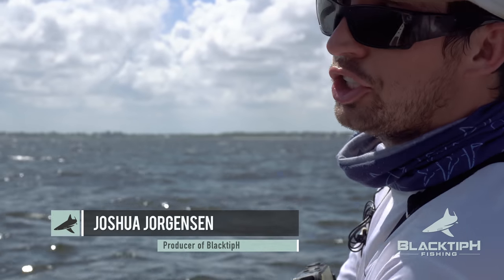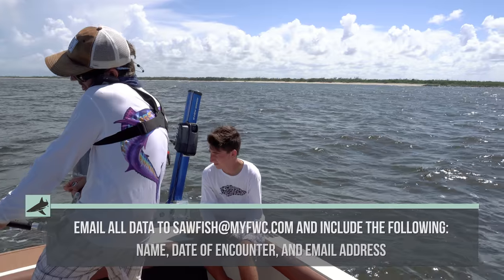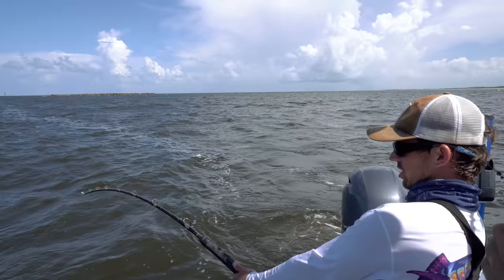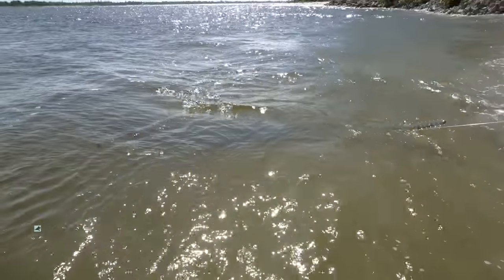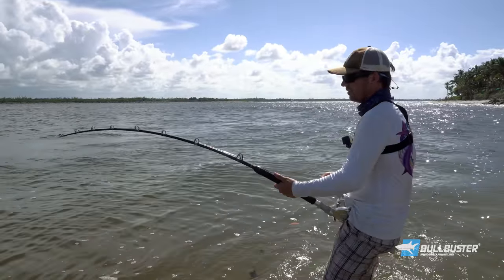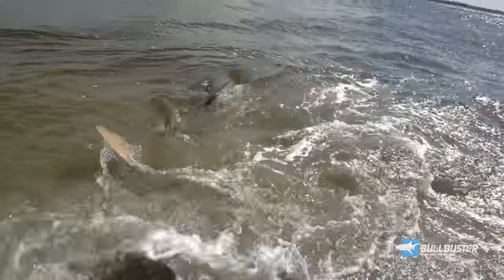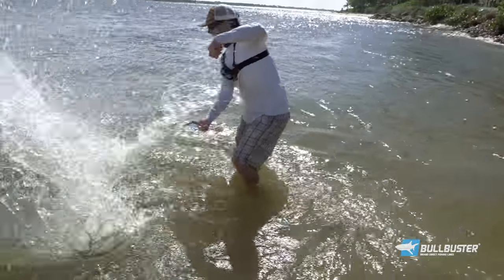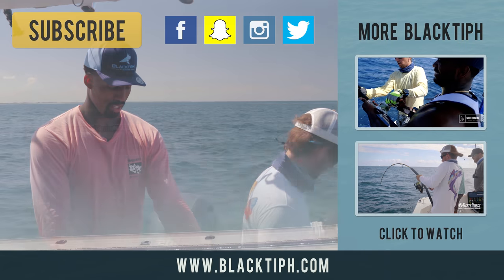Gigantic 17ft Sawfish! - ft. Chew On This, LunkersTV, Jon B & ApBassing - 4K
In this episode of BlacktipH, Josh hooks a gigantic sawfish that measured over 17ft in length and had an estimated weight of over 700lbs. This is the rarest species of fish that Josh has ever caught! This episode was filmed with Chew On This, LunkersTV, Jon B, and APBassing. Sawfish are listed as critically endangered, please follow the steps below if you ever hook one.

► WHAT TO DO IF YOU HOOK A SAWFISH
1. The safety of the angler comes first
2. Keep the sawfish in the water at all times.
3. Document an estimated length of the fish.
4. Look for any tags or scars that may be on the fish.
5. Get the GPS coordinates of the location where you hooked the fish.
6. Always try to remove the hook, but if you are concerned about your safety, you should cut the line as close to the hook as possible
7. Anglers are permitted to take a photo of the sawfish, but it must remain in the water at all times.
8. The top of the sawfish head must remain in the water at all times. Sawfish take in water through their spiracles which are located on the top of the head.
9. Call the sawfish hotline after you released the fish.
11. You are permitted to post a sawfish photo online, but it must meet the sawfish handling requirements.

▬▬▬▬▬▬▬ ABOUT BLACKTIPH ▬▬▬▬▬▬▬

▬▬▬▬▬▬▬ BLACKTIPH PRODUCTS ▬▬▬▬▬▬▬